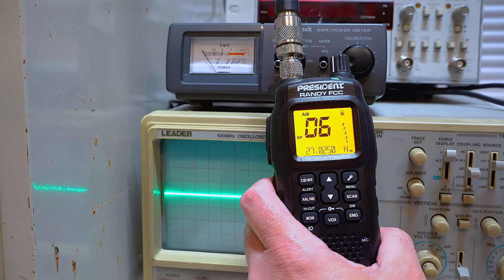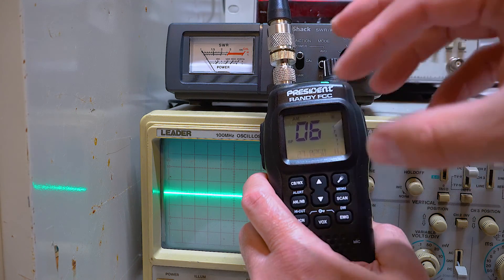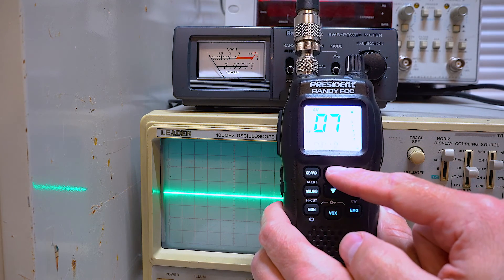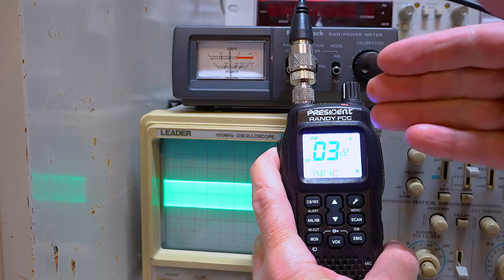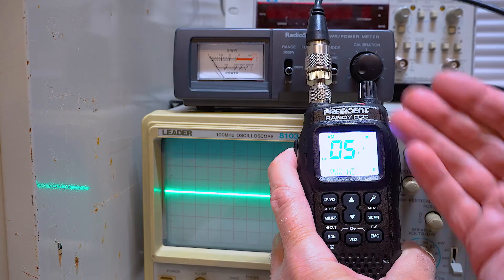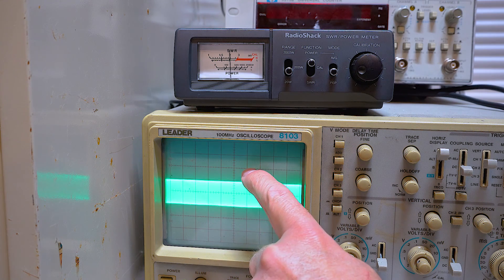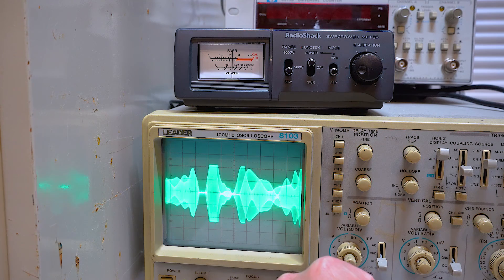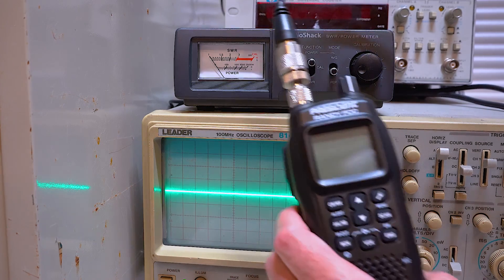President Randy FCC Handheld CB Radio Service Menu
Now available Exploring the President Randy FCC service menu. We do not recommend users try these tests with their radio unless they have proper equipment and experience.